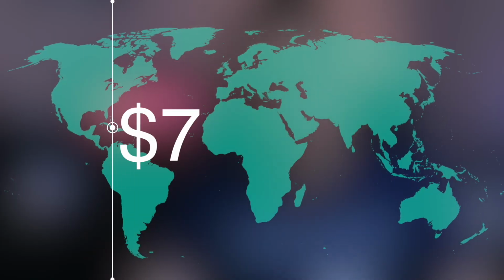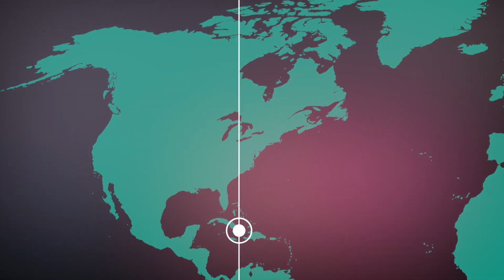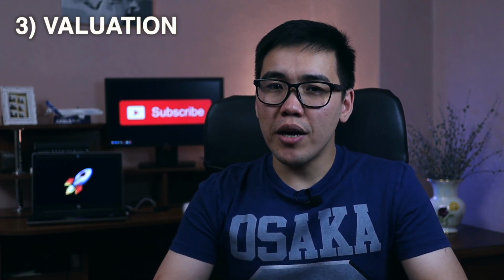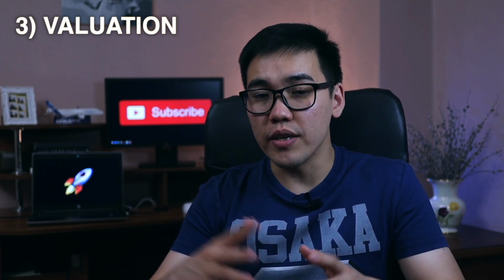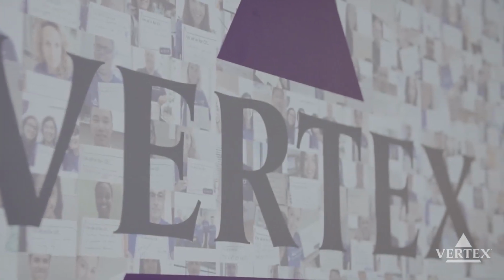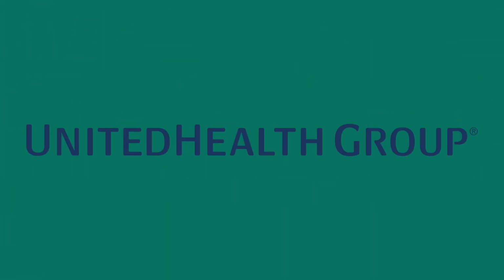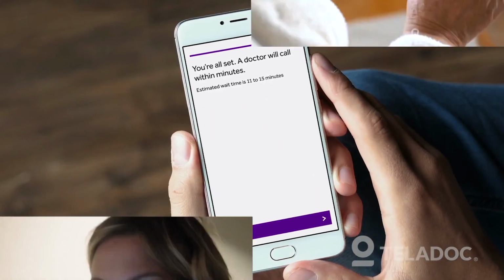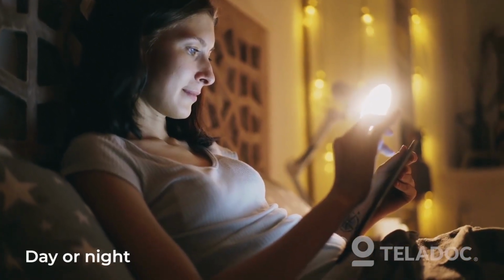Investing in Healthcare Stocks | TOP Stocks to Buy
Everybody needs healthcare -- or will at some point. And, when there’s something everyone needs, that means a huge opportunity for investors.
How can investors profit from this growth? Here’s what you need to know about investing in healthcare stocks.

Best Personal Finance Books